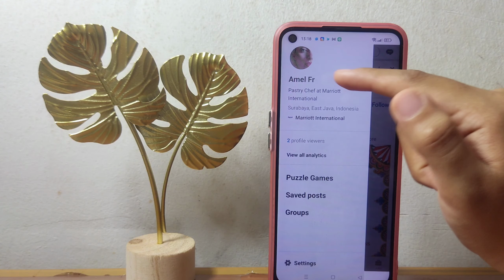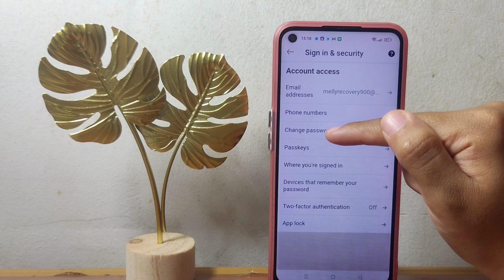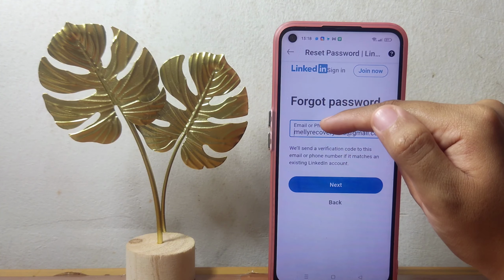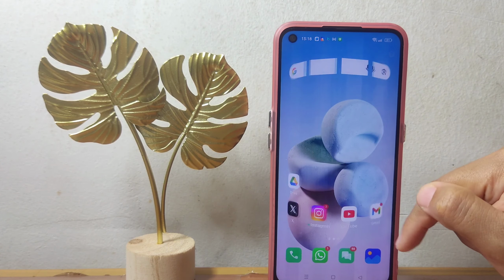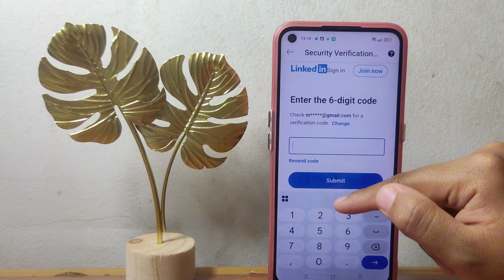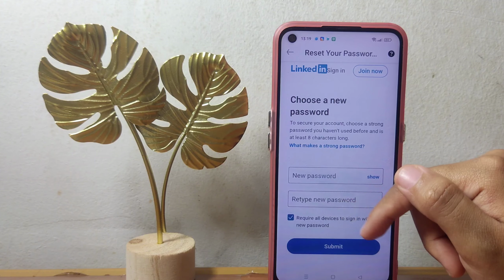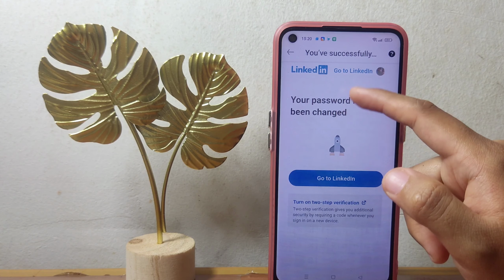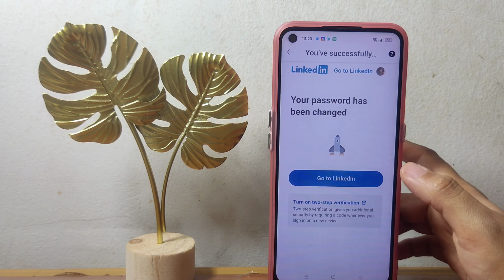How To Recover LinkedIn Password Without Phone Number On Android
This video is relevant:
how to recover linkedin password without phone number
how to recover linkedin password without phone number android
recover linkedin password without phone number on android
tutorial recover linkedin password without phone number on android
tutorial recover linkedin password without phone number
recover linkedin password without phone number
recover linkedin password without phone number android